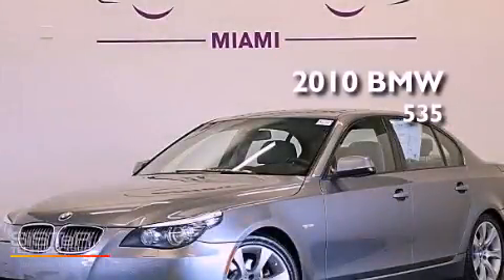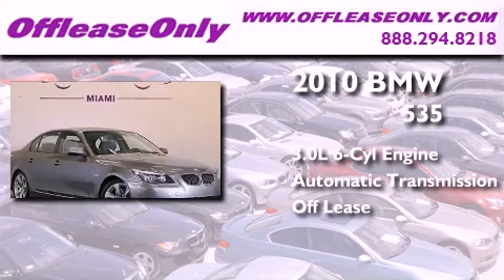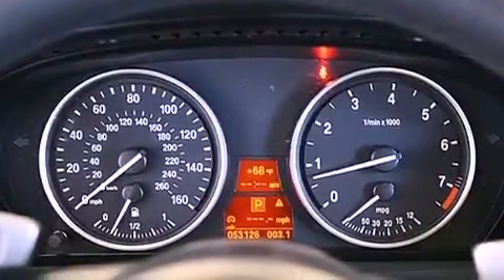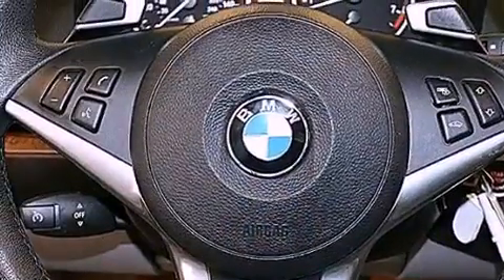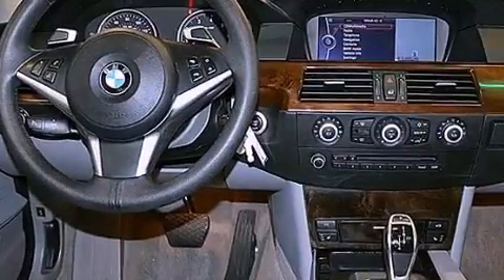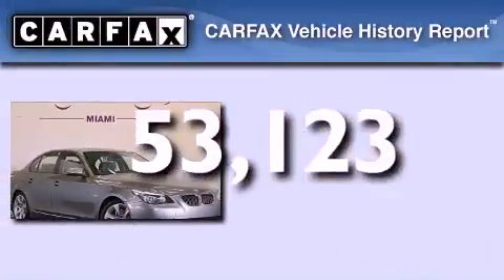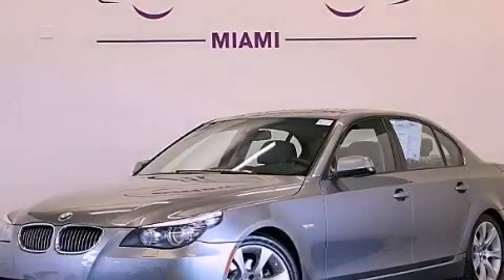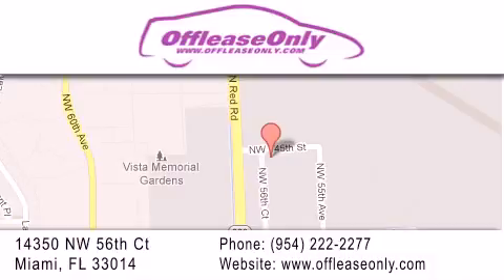2010 BMW 535i Hiale Fl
Year : 2010
 Make : BMW
 Model : 535i
 Engine : Turbocharged Gas I6 3.0L/182
 Trans . : Automatic
 Exterior : Gray Metallic
 Miles : 53,123
 Interior : Gray
 Stock : 47723

 14350 NW 56th Ct.